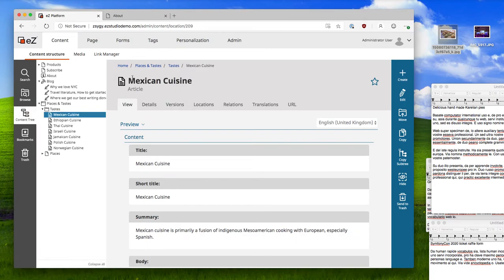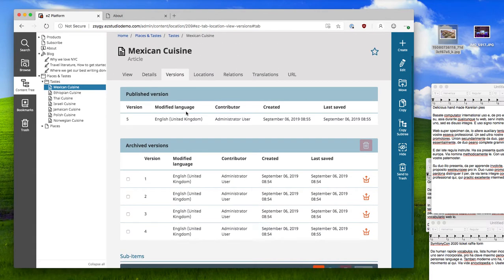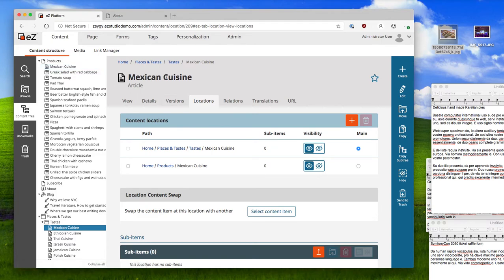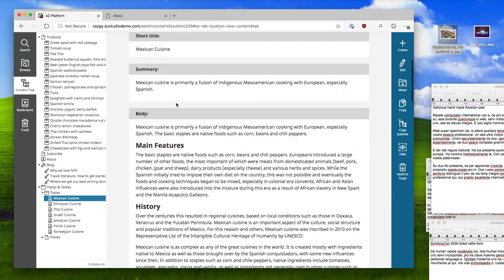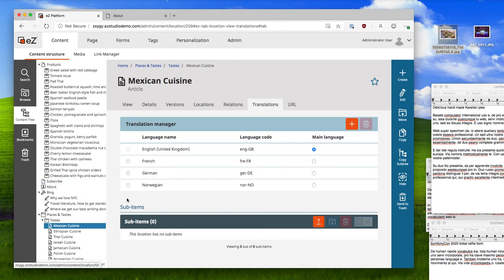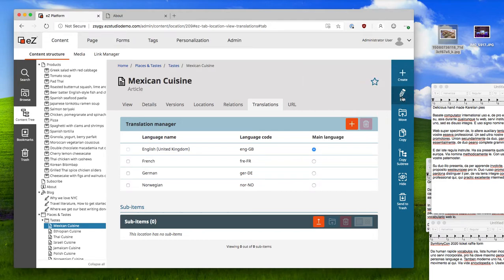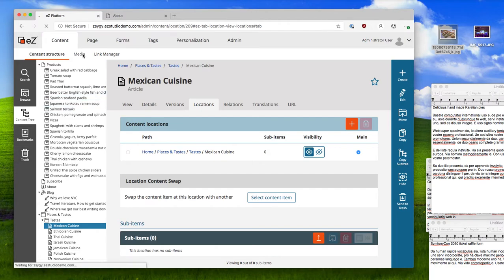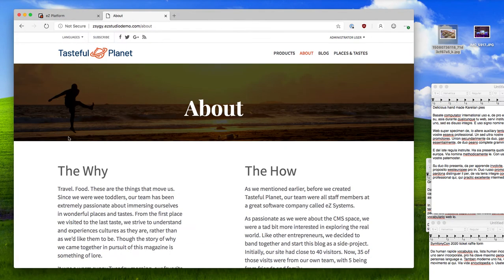eZ Platform feature highlight: Content engine